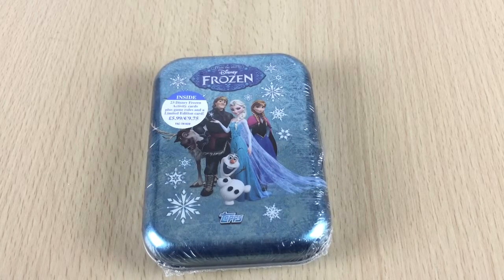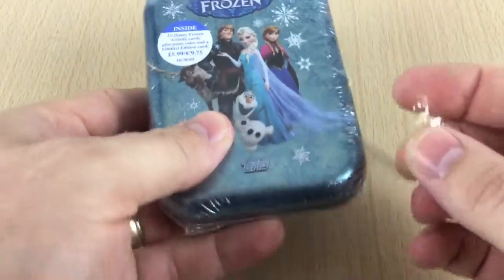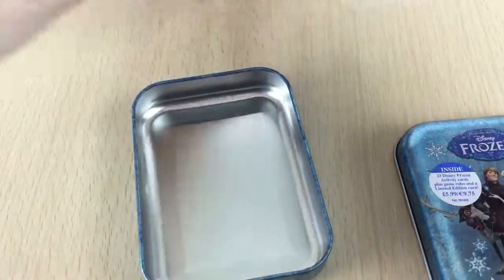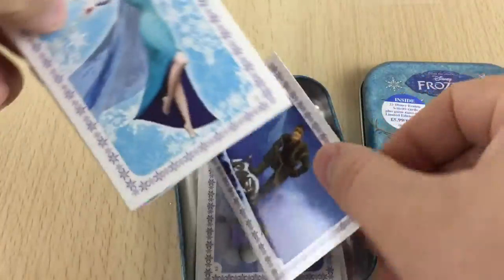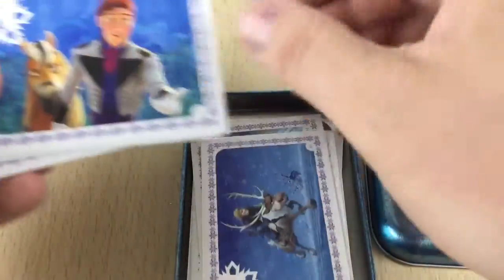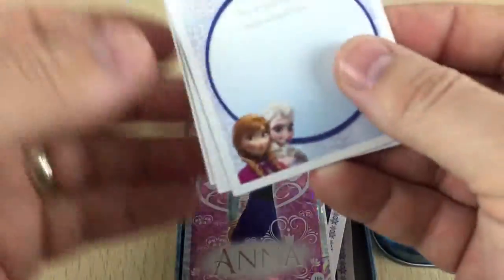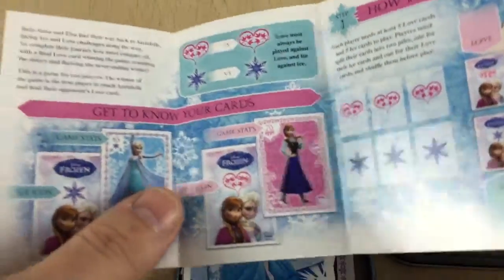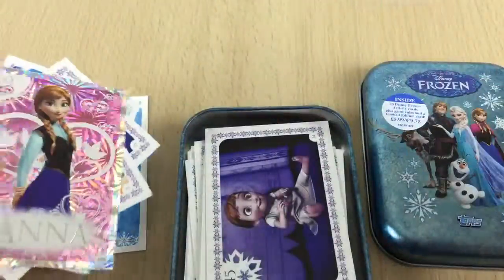Disney Frozen topps activity card collectors tin opening limited edition Elsa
Today we are opening the awesome Disney Frozen activity cards collectors tin from topps that has a limited edition card in